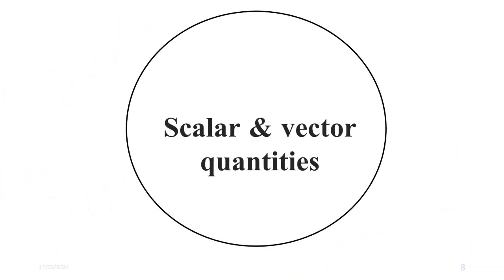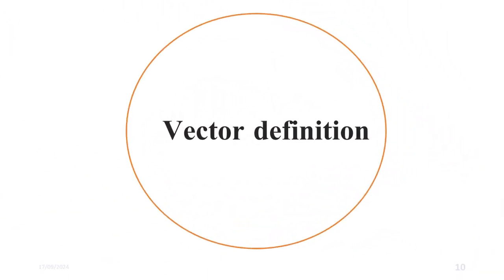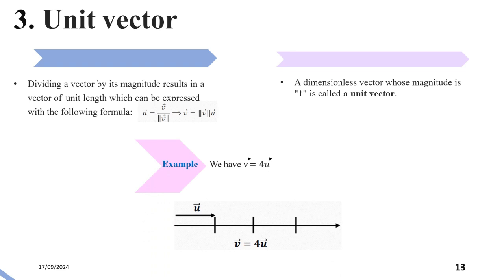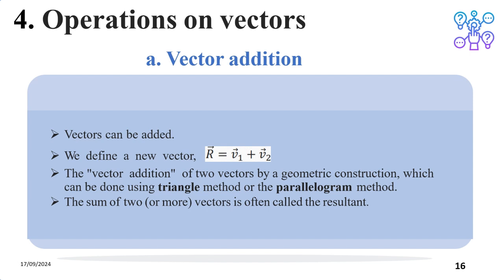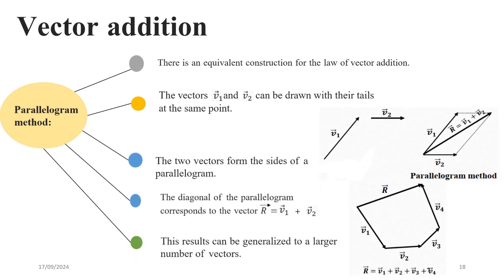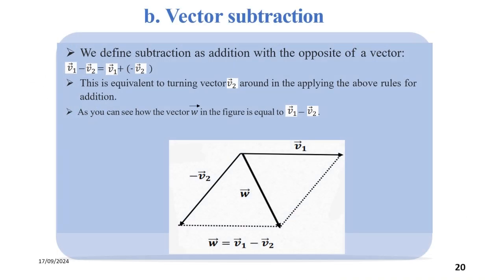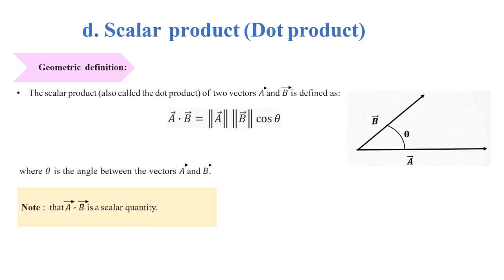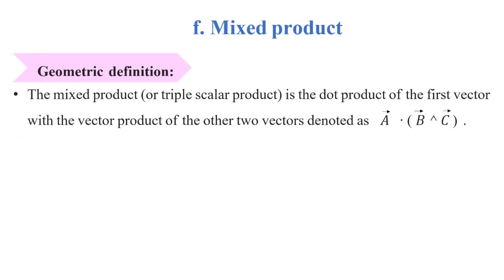Vidéo de contenu Rihane Boulmerka Sétif 1